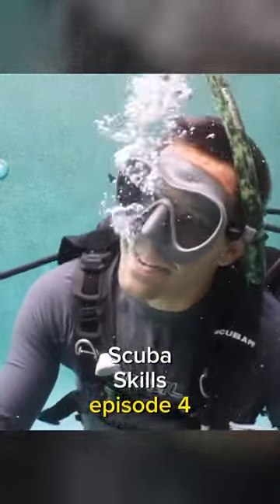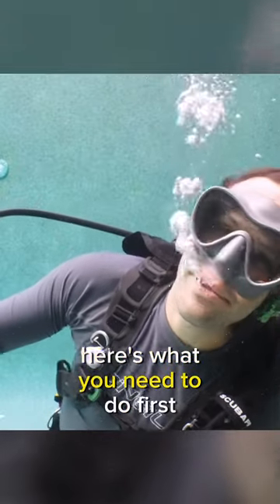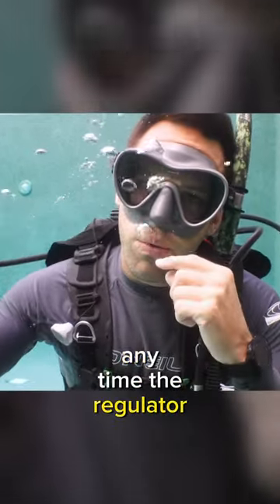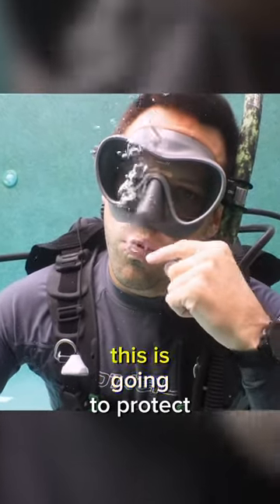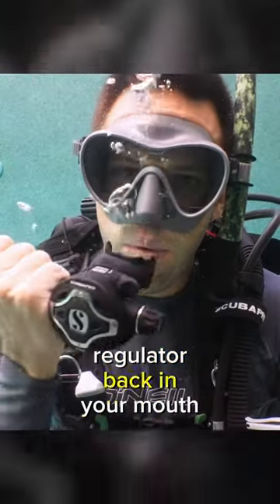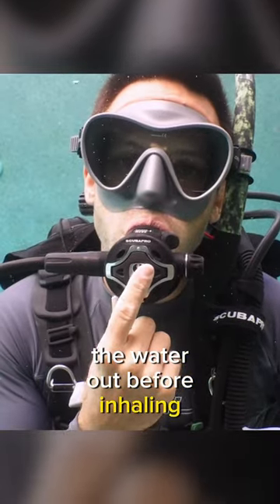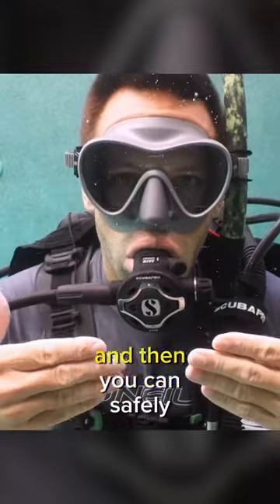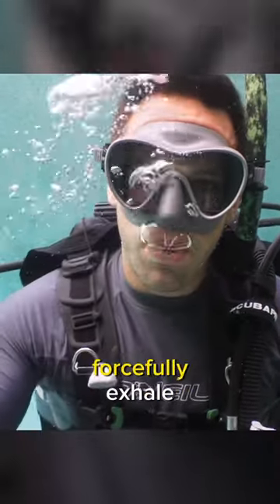Water in regulator? Easy!